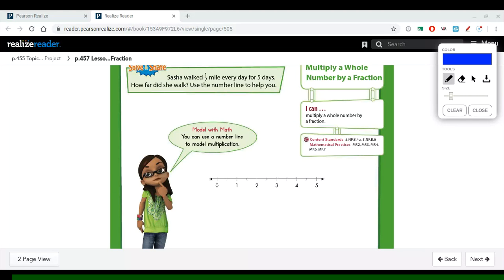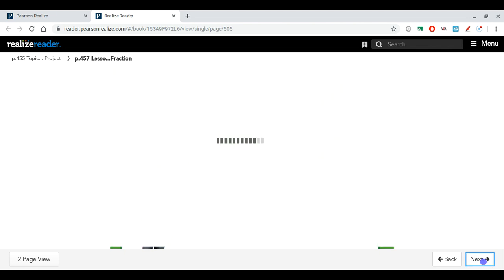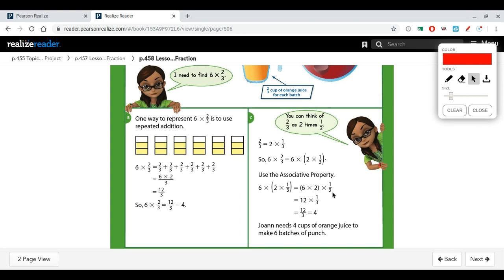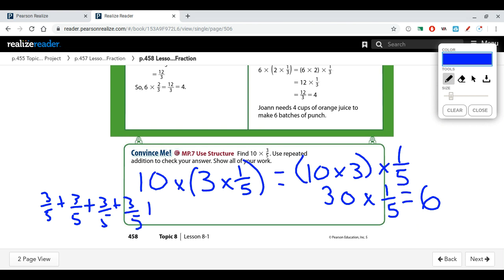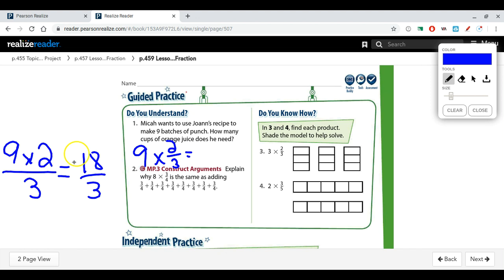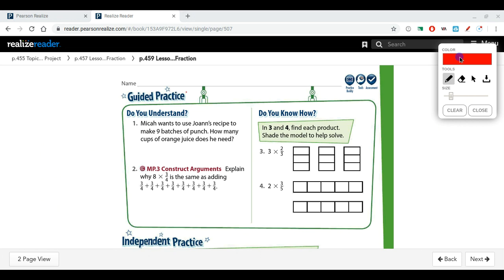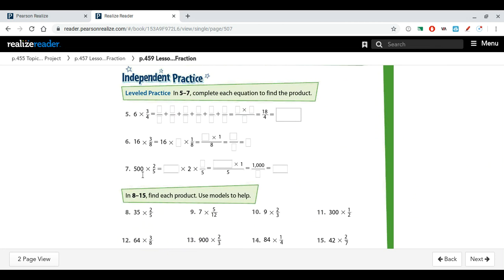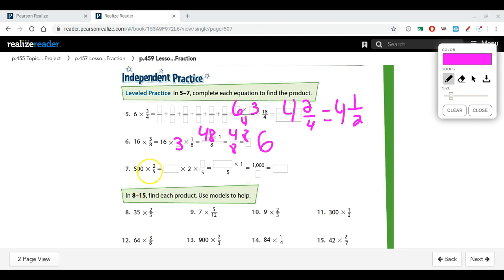8-1 Modeling Wholes x Fraction